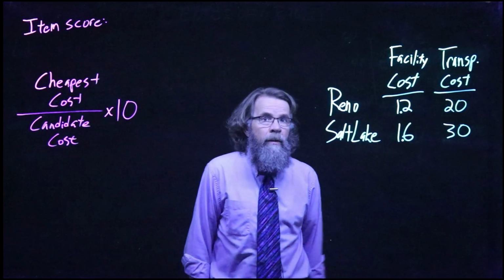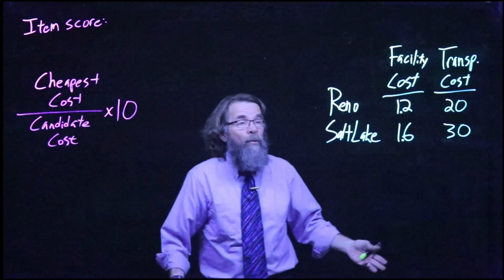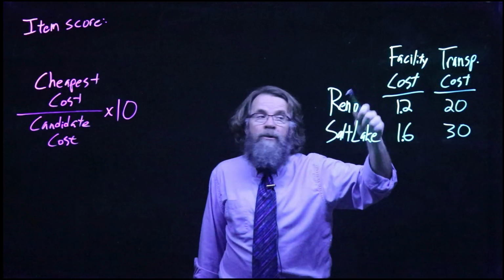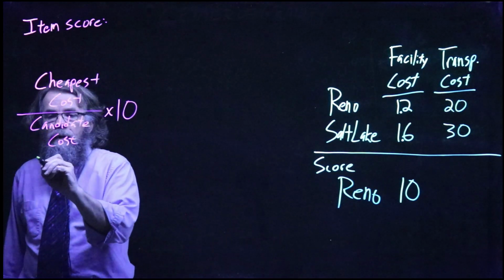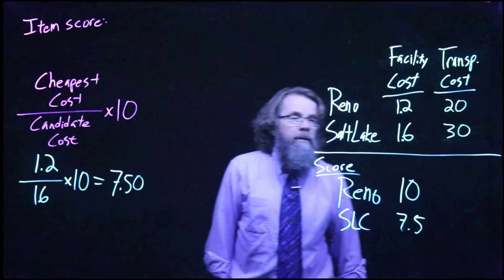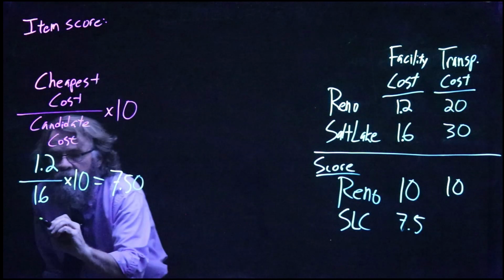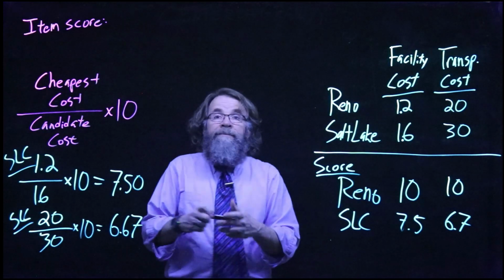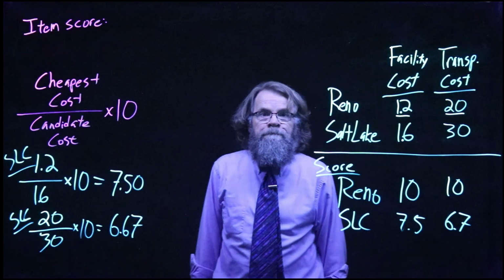Facility Location - Factor Rating - computing 10 point scores